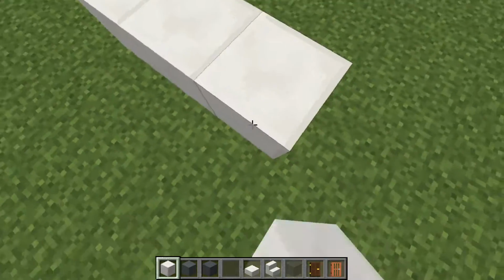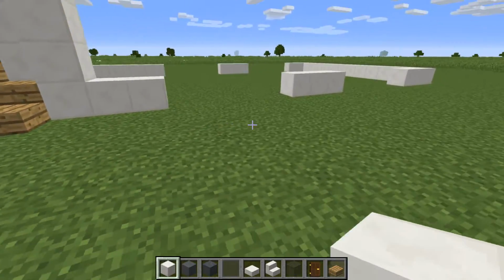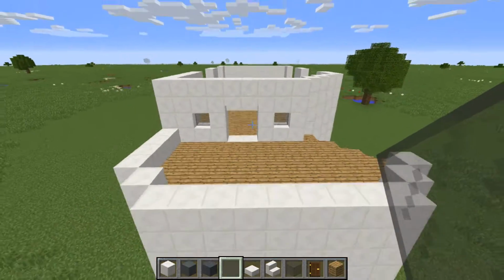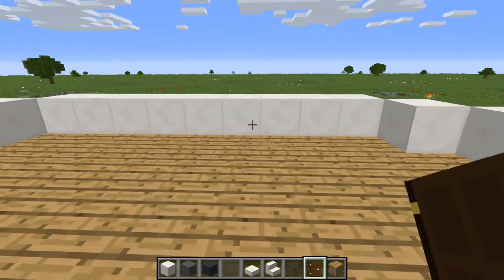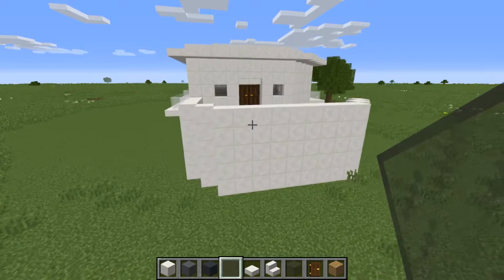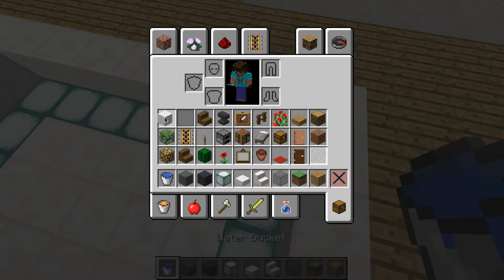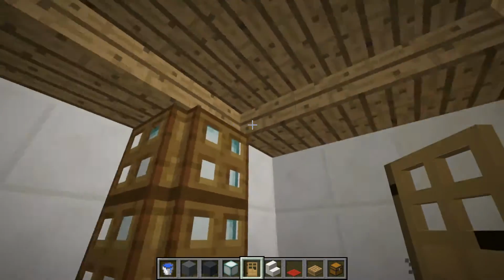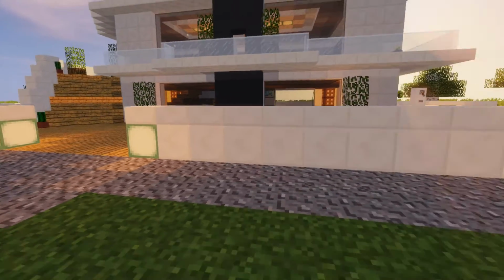Minecraft | How to build a Modern House in Minecraft Freestyle | Freestyle Minecraft Tutorial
Sometimes the best results come when you plan and plan, and other times when you let your imagination run riot as you work.
This is how to build a Modern house freehand in Minecraft!

In todays video I am building a modern house in Minecraft but I am not planning it ahead of time. I am going to build it block by block with you in this Minecraft Lets Build tutorial and I think the result are great.

Follow the creative process with me as I take the modern Minecraft house from the first block of quartz to the final finishing touch.

I would be very interested to learn what you think of this modern house tutorial, so please do leave a comment below to let me know whether its something you would like me to do more of.

Its an easy Modern house tutorial in Minecraft. How to build a modern house in Minecraft has never been so easy

Easy Modern Minecraft house

Maybe the best Minecraft house 2018?

FAMILY FRIENDLY EPISODE
NO SWEARING
CHILD FRIENDLY

USES Minecraft 1.12.2 Java Edition for best effect but can easuly be built in Minecraft Better Together or Minecraft Bedrock editions on console, Xbox, PS4, Switch, MCPE or Win10 versions

In this Minecraft Lets Build tutorial I show you how to build an Awesome Modern Mansion in minecraft in default that looks awesome. Really easy build for vanilla minecraft users. No Mods.
I then show you what it looks like in a few texture packs

In this video, I'll be showing how to make a big Modern house using the default resource pack in a step by step tutorial

Absolutely awesome Modern house with great details and so very simple

MUSIC
No Music today... just some great Modern House building ideas

avomance
Avo
Minecraft
Modern Mansion
Modern House freehand
How to build freehand
freestyle
freestyle minecraft
build
building
Minecraft 1.12
1.12
1.12.2
modern house
Ultra Modern
Shaders
How to make a modern house
how to build a modern house
how to build a modern house in minecraft
Default resource pack
default
how to make a house
how to make a house in minecraft
how to build a house
tutorial
lets build
lets build tutorial
how to build in minecraft
minecraft tutorial
building tutorial
family friendly
How to build
how to
minecraft videos
craft
Minecraft house
minecraft house design
Minecraft Default resource pack
modern
quartz
resource pack
lets build
lets build tutorial
house
MCPE
Console
XBox
PS4
Playstation
Nintendo Switch
Swich
Windows10
Win10
MCPC
Bedrock
Better together